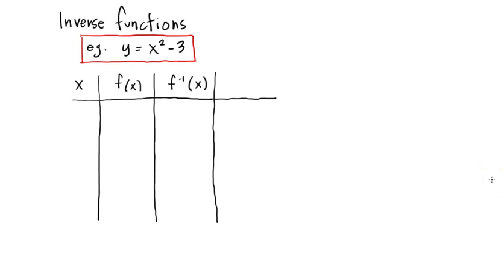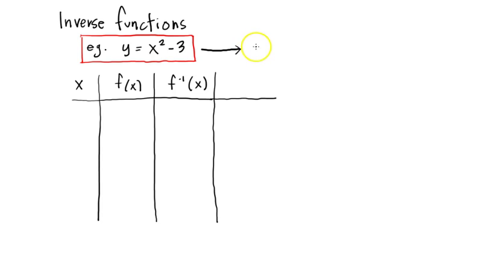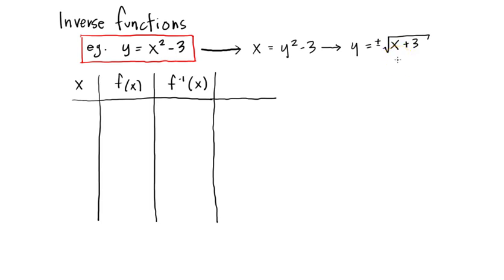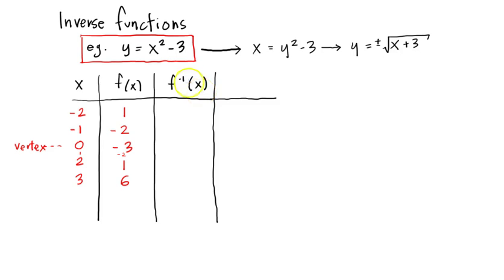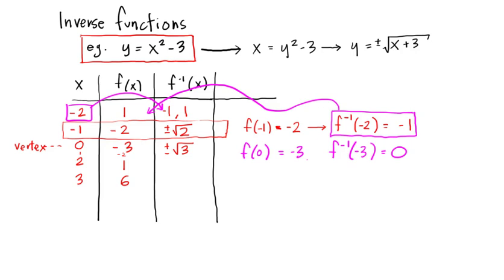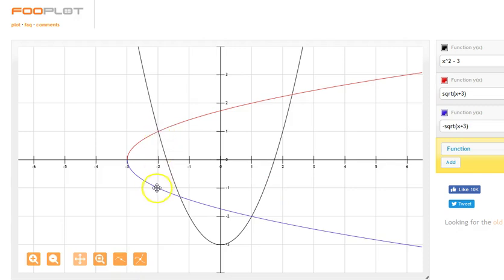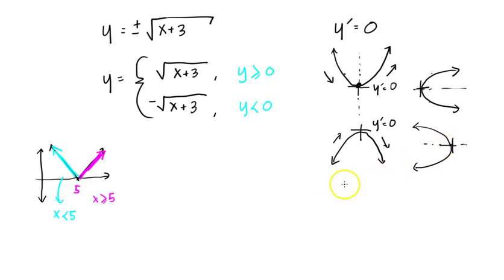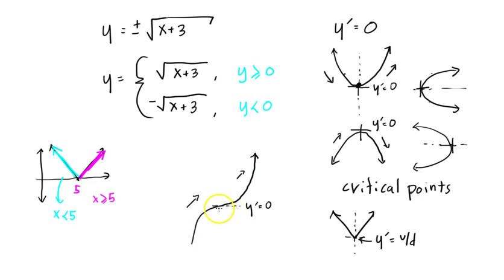CALCULUS 09: Inverse Functions Part 1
Course: Calculus
Topic: Derivatives
Question: How do I Curve Sketch Inverse Functions?